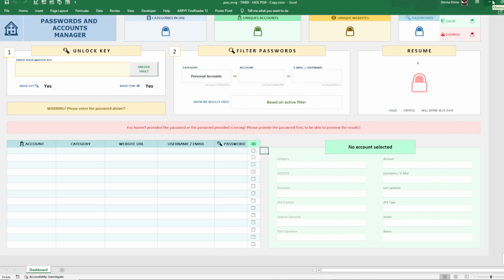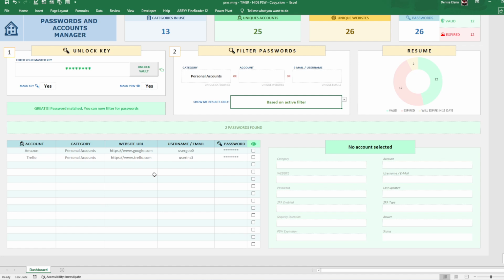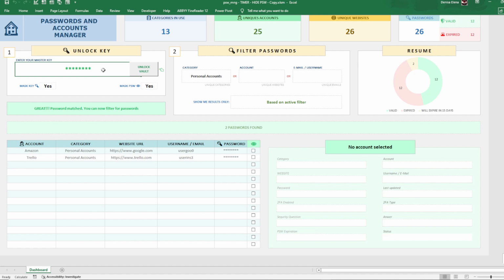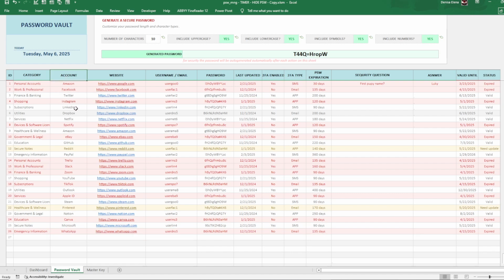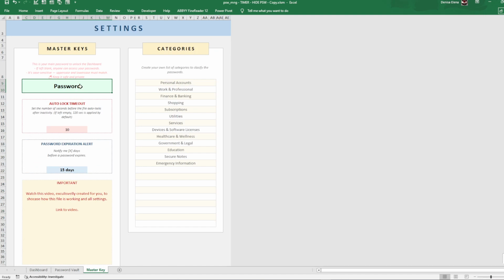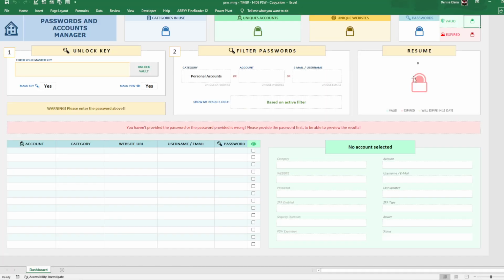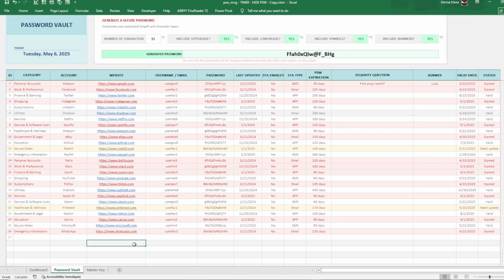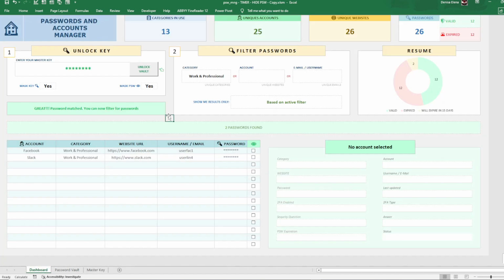Ultimate Excel Password Manager | Secure Vault + Auto Lock + Password Generator (No Add-ins)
Unlock the full power of Excel with this smart, secure, and fully automated Password & Account Manager — no add-ins, no coding required!

🔐 Features included:
- Master Key access control
- Auto-lock after inactivity
- Custom lock timeout setting
- Password field masking
- Strong password generator
- Filter by category, account, website, email
- Visual insights (valid, expired, expiring soon)
- Secure data vault with auto-expiration tracking
- 2FA, security questions, and more
- Ready for Excel 2016 and up

✅ Built for privacy.
✅ Perfect for personal, freelancer, and small business use.
✅ Works offline — no risk of data leaks.
✅ One-time payment. Yours forever.

🎯 Works with Excel 2016, 2019, 2021, and Microsoft 365 (desktop version).